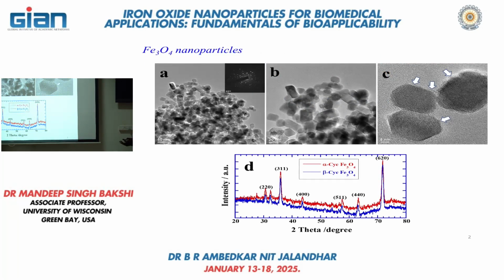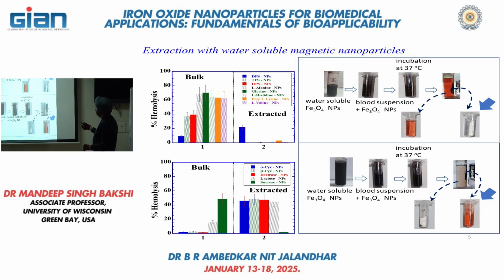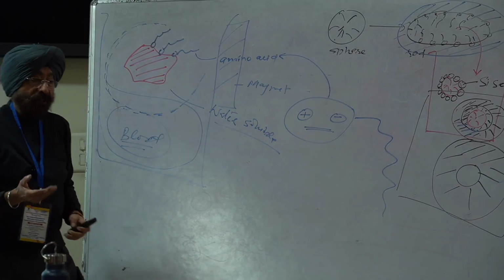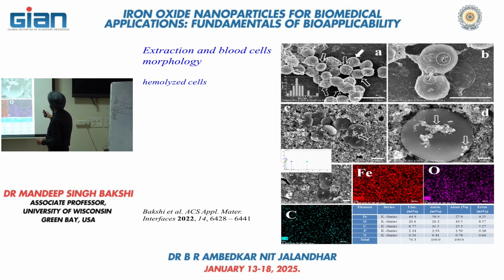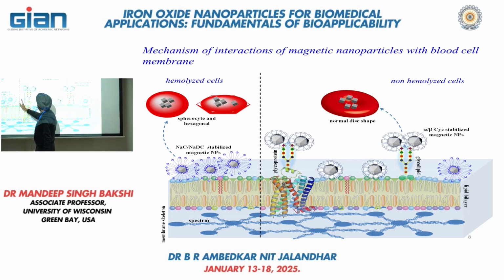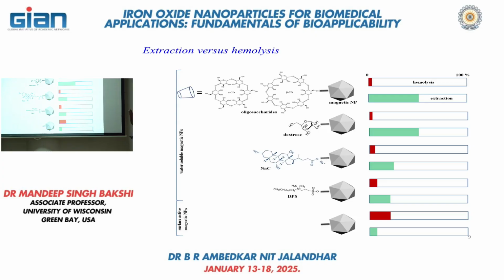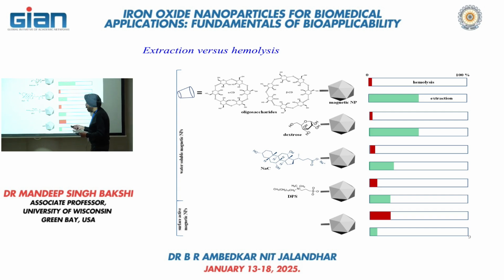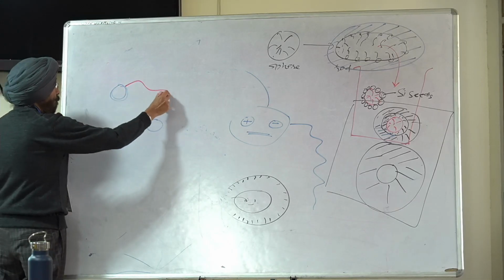L 11 Applications Of Iron Oxide Nps In Blood Cell Extraction